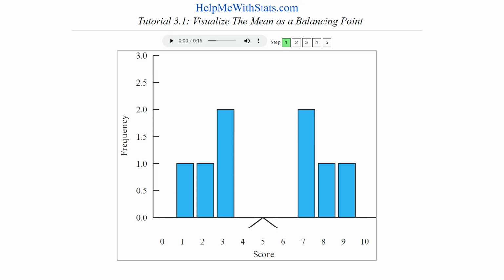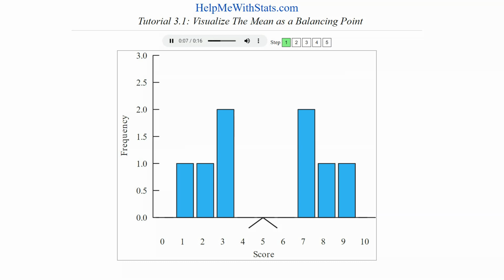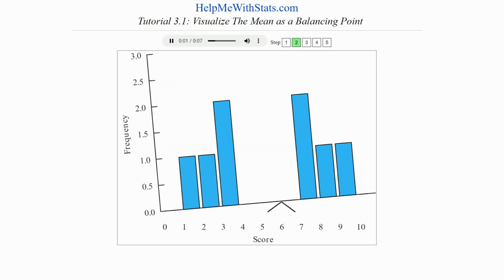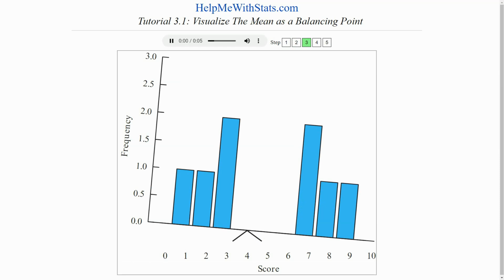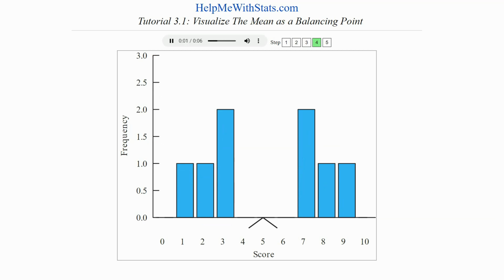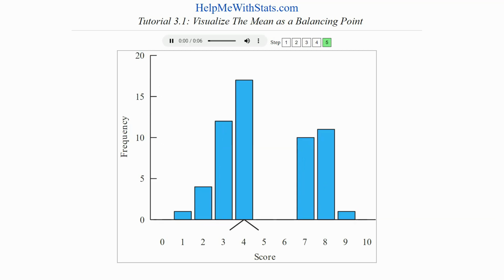Visualize The Mean as a Balancing Point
Visualize The Mean as a Balancing Point with this step-by-step tutorial created using the free which has the videos on this channel, step-by-step analysis videos, review questions where you can work step by step through an unlimited examples of more than 60 different analyses. a free online comprehensive behavioral statistics textbook.To view YouTube videos on stats analyses, check out our other channel @StatsProblems